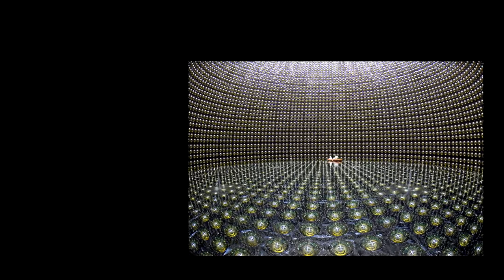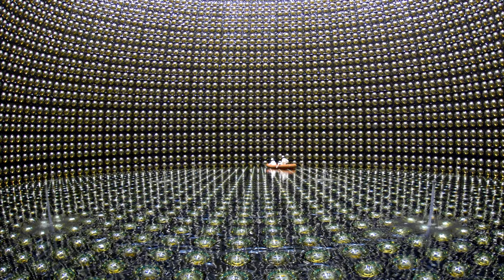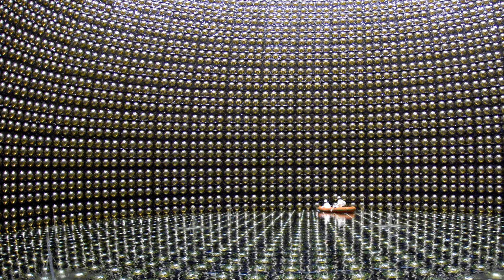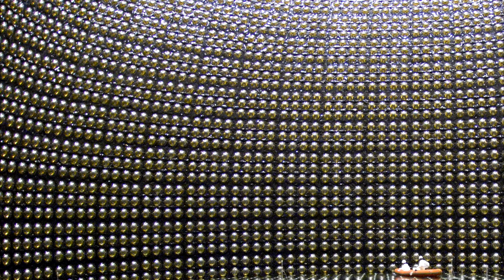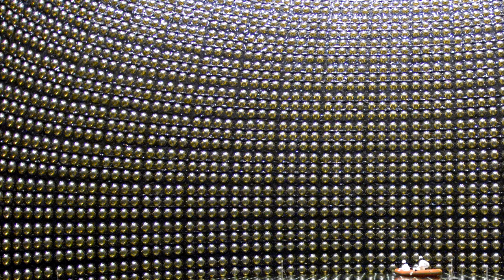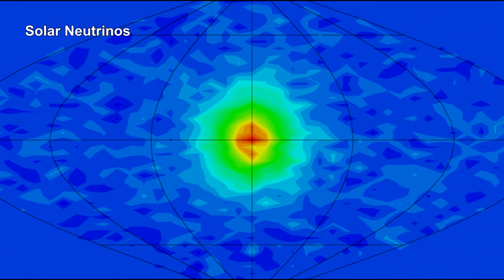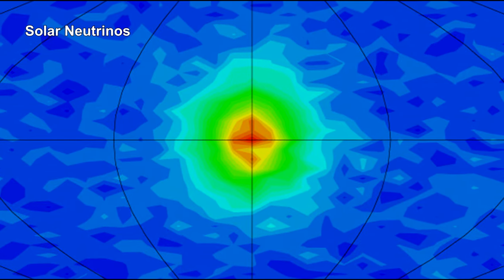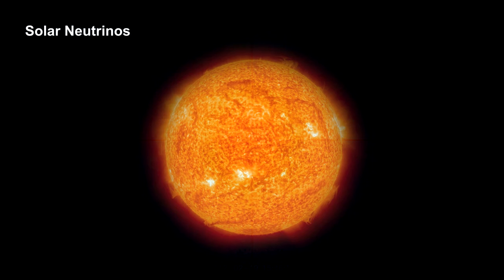Classroom Aid - Neutrino Astronomy